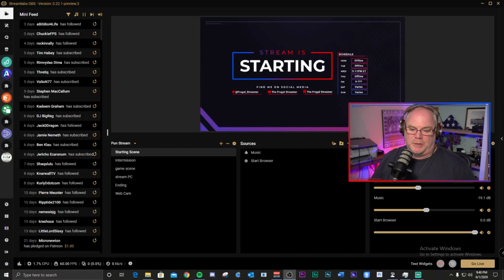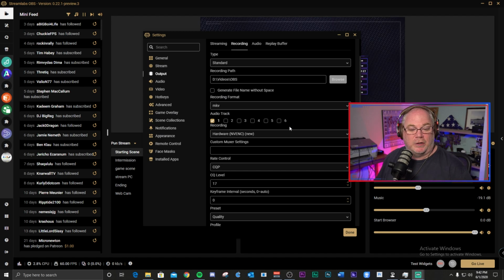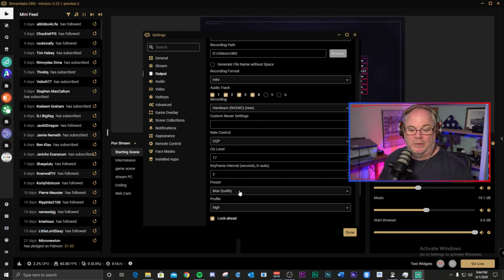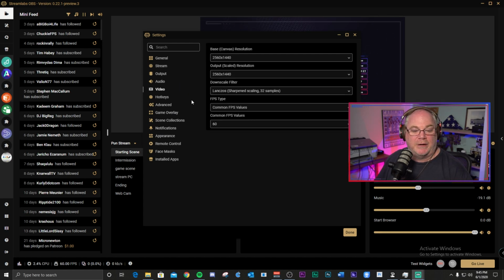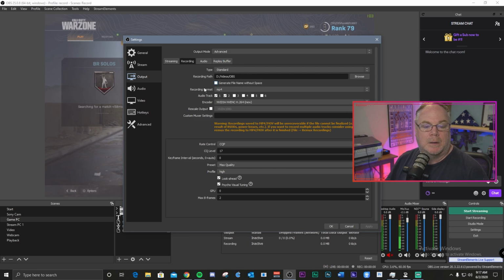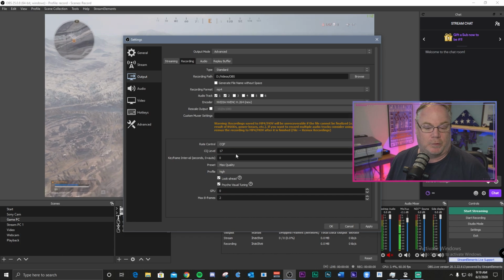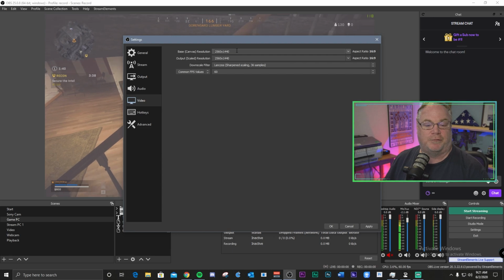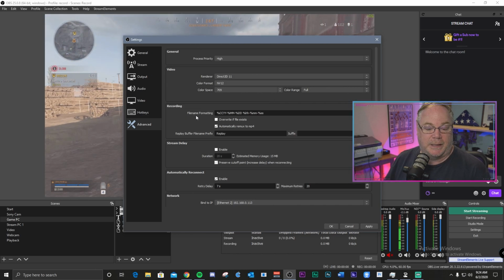OBS/Streamlabs OBS BEST Record Settings for Beginners! 1440p/60 FPS No Lag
This tutorial goes over the best Streamlabs OBS/OBS Studio record settings for NVIDIA GPUs for a smooth 1440p/60 FPS video.

Bookmarks

00:00 Introduction
01:03 Social Media Stuff
01:53 OBS Basic Record Settings
08:11 In Depth Record Guide
13:59 Simple vs Advanced Record Comparsion Warzone Gameplay
16:35 Closing Remarks